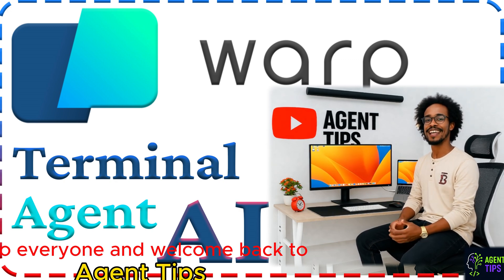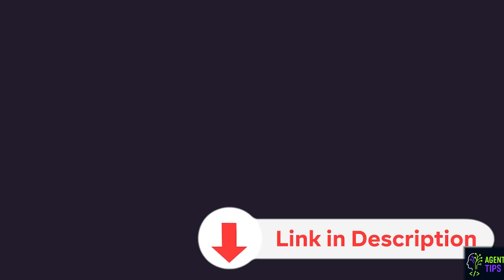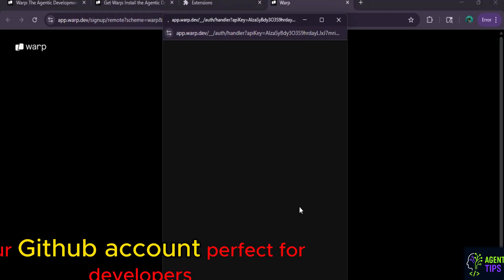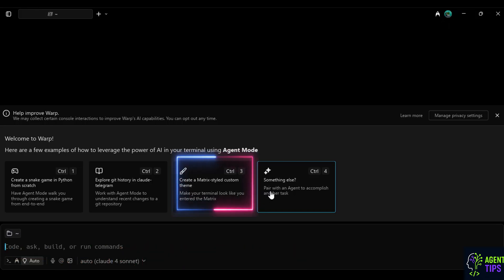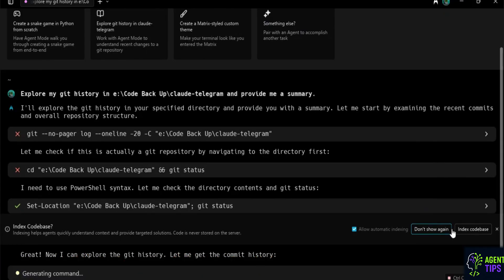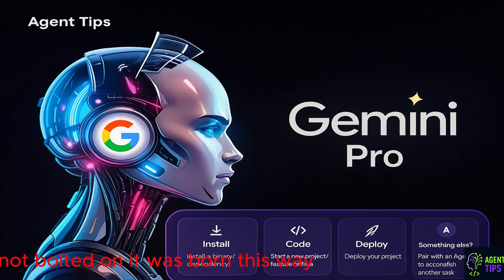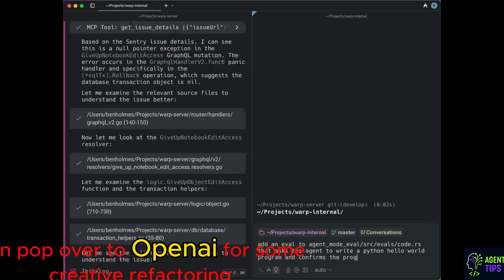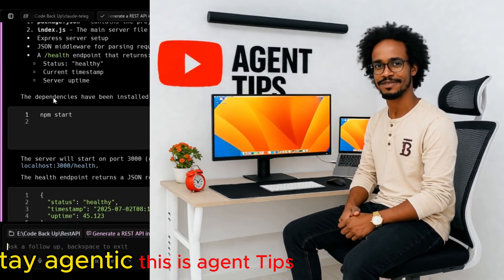Warp AI Full Guide — Learn everything from setup to agent-powered coding!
📺 About the Channel – AGENT TIPS
Welcome to AGENT TIPS, your ultimate hub for cutting-edge AI insights, agent technologies, and developer tools. This channel explores the evolution of artificial intelligence from reactive assistants to proactive agents shaping the future of tech. We break down AI product reviews, open-source projects, and real-world coding tips to help developers, founders, and tech lovers stay ahead in the AI era. Whether you're building with AI or just fascinated by how it’s transforming the world, you’re in the right place.

🔥 About Warp AI – The Next-Gen Terminal
Warp AI is a blazingly fast, AI-native terminal built for modern developers. It’s not just a terminal—it’s an intelligent coding partner. With proactive suggestions, real-time AI agents, and collaborative tools, Warp 2.0 is redefining the developer workflow. From startup devs to enterprise teams, Warp empowers productivity like never before.

00:00 - 00:39 - Intro
00:40 - 02:54 - Overview
02:55 - 04:30 - Installing Warp AI
04:31 - 05:11 - Proactive vs. Reactive AI Agents
05:12 - 07:46 - User Interface Walkthrough
07:47 - 09:02 - Warp AI Models Explained
09:011 - 09:24 - Build a REST API, Final Tips & Thoughts
🛠️ The fastest, AI-native terminal for modern developers!

warp ai tutorial

warp ai terminal

warp 2.0 demo

best ai terminal 2025

agent tips channel

ai developer tools

ai agent coding

open source ai tools

proactive ai agent

warp ai setup guide

warp terminal features

ai tools for developers

build with ai 2025

reactive vs agentic ai